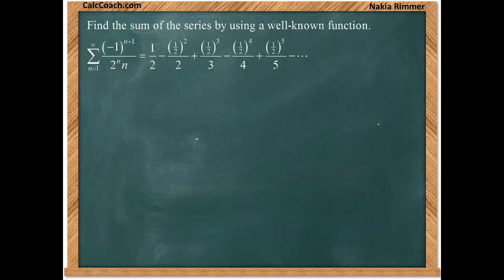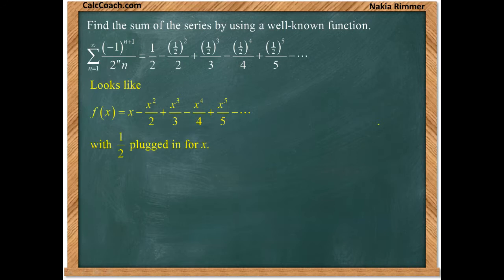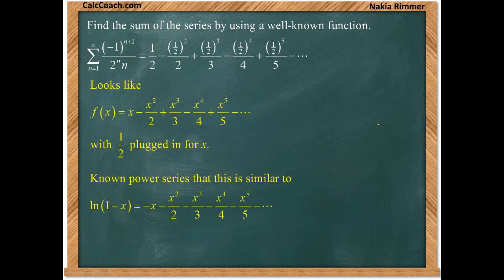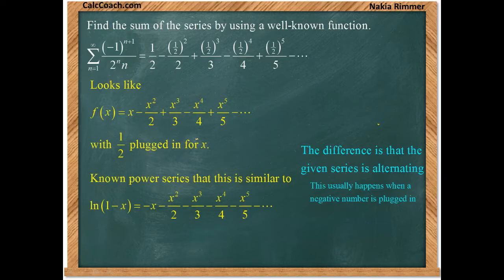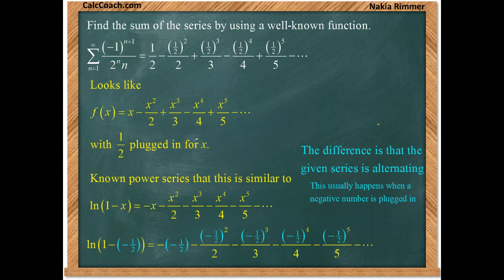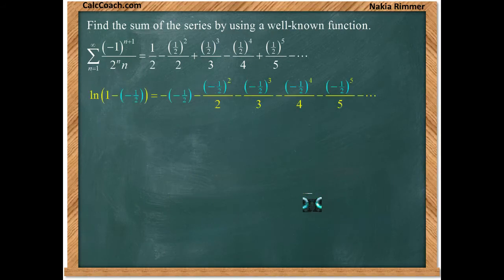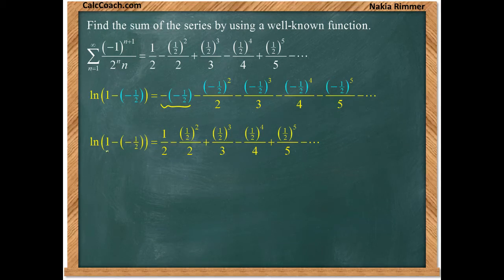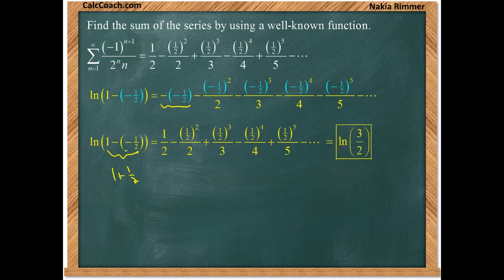Taylor Series Application: Find the sum of a series (Example 1)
An example of using the Taylor series of a known function to find the sum of a series.